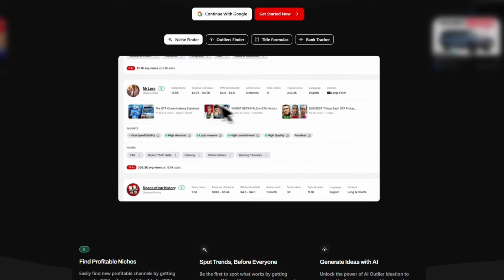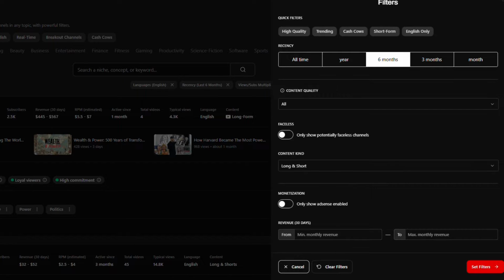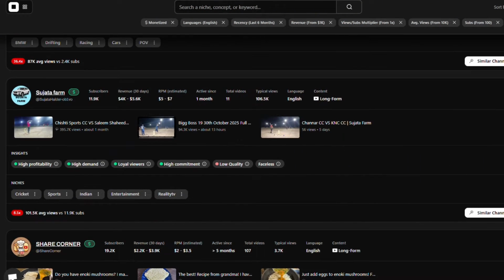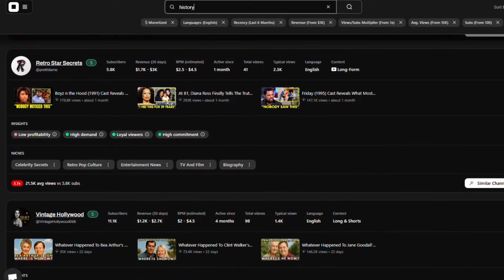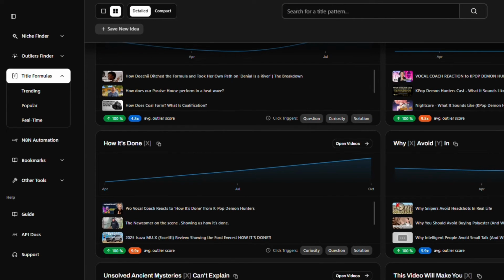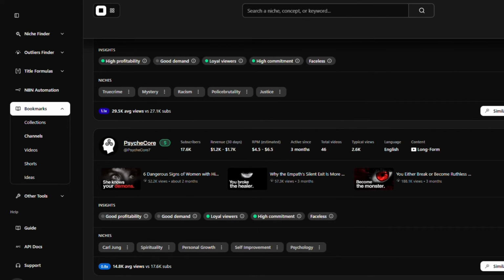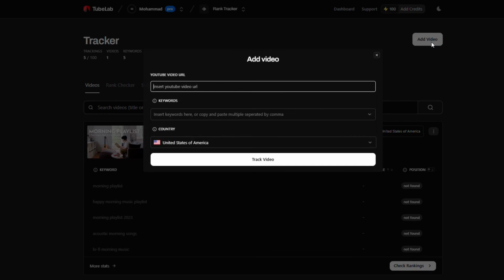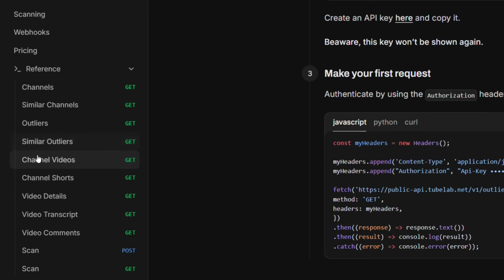How to find VIRAL Niches Using Tubelab 2026 (Step by Step)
☑ Watched the video
☐ Liked?